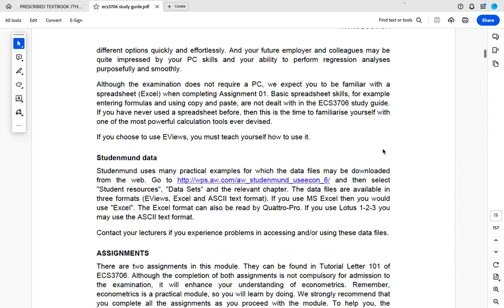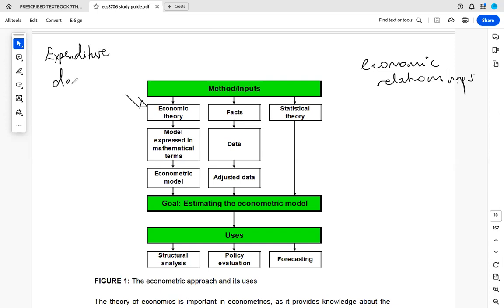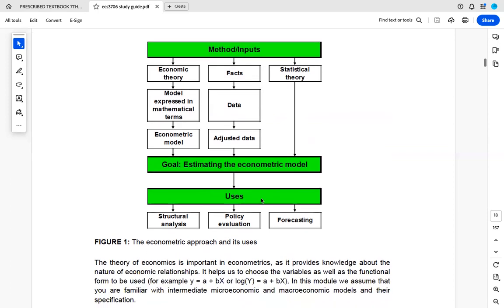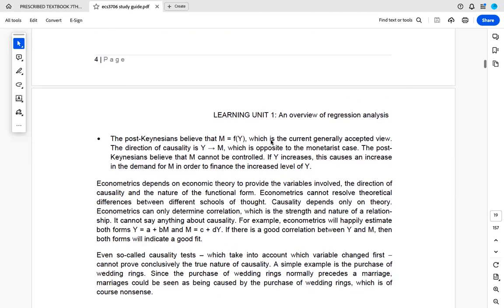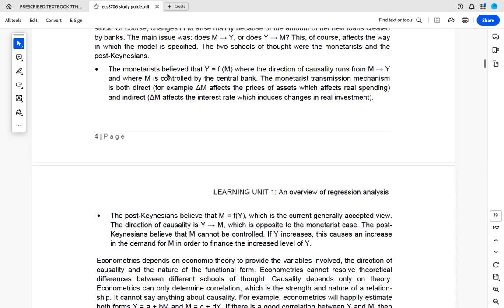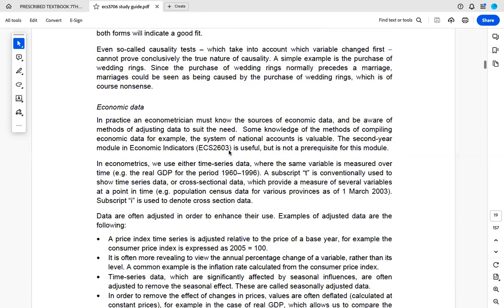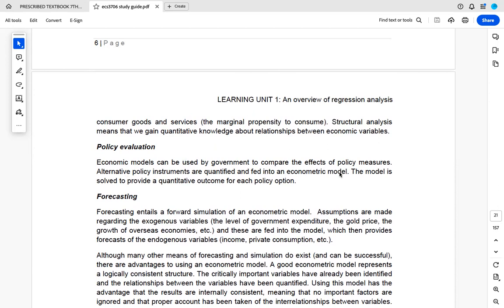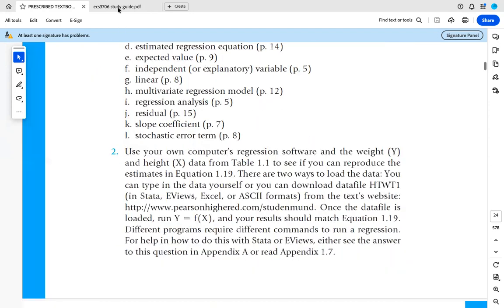ECS3706 LU1 PART 1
This is a preview of the ECS3706 online classes by Ernis Tutorials. for more information and more classes.